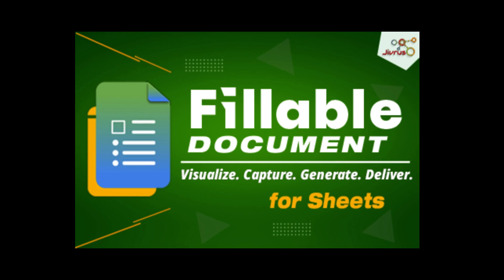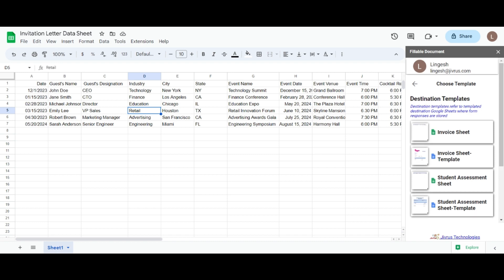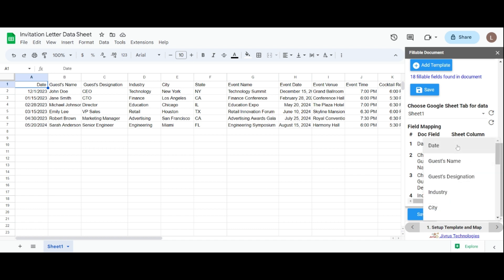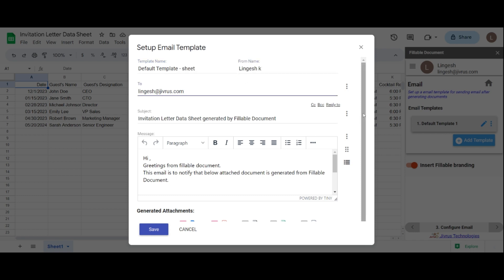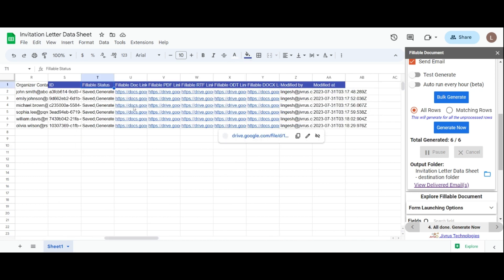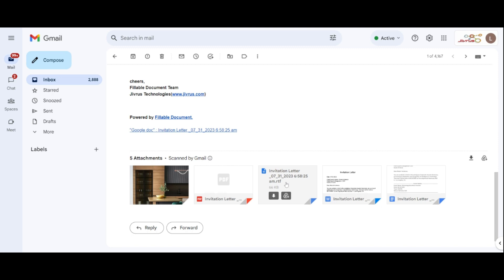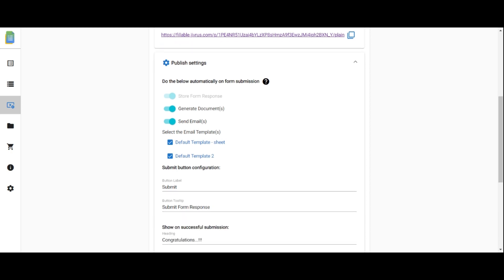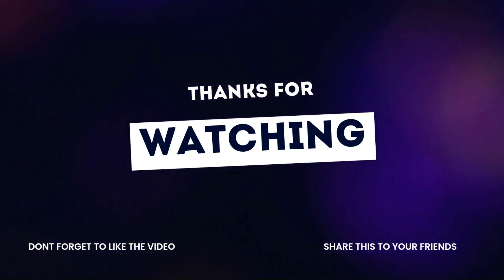Fillable sheet demo video - How does the Fillable Document for the sheet work?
How it works Fillable Document:
Welcome to Fillable Document! 🚀 Discover an extraordinary document generation tool exclusively designed for Google Workspace. Simplify and streamline your document workflow with Fillable Document a comprehensive solution that revolutionizes your document management process. 📄✨ From configuring dynamic form fields to customizing templates, managing storage options, automating email settings, fostering collaboration, and publishing your fillable form, we'll guide you through each step. Experience effortless form generation, seamless document delivery, and efficient form response management. 🖊️📨 Unleash the true potential of Fillable Document and elevate your productivity today! 💪✨

Configuration:

📄 Document Template:
Unlock the power of customization with our versatile document templates. Tailor templates to your specific needs, making document generation a breeze. Customize field mappings to assign sheet data to document fields effortlessly. 🗺️ 💼📄✨

💾 Storage:
Efficiently manage your document storage options. Customize data storage locations and document naming formats for easy organization and retrieval. 💾🗄️

Automate email settings for seamless document delivery. Personalize email templates, add attachments, and effortlessly send generated documents. Simplify communication and collaboration. ✉️📤📎

🤝 Collaborator:
Enhance collaboration by adding collaborators to your Fillable Document. Enable seamless teamwork and shared access to settings, fostering productivity and effective collaboration. 🤝👥🚀.

🗄️ Control Center:
Manage document generation and email sending. Test and automate the process. Convert sheet data into fillable documents and view the generated documents and details in your sheet. 📃📊✨

Launch Fillable Form:
🚀 Generate Document:
Create professional-quality documents with just a few clicks. Fill in the form fields, save, and generate your documents effortlessly. Experience the power of streamlined document generation. 🖋️📨🚀

📊 Form Responses:
Effortlessly manage form responses in one central location. View, edit, send, clone, and delete form responses with ease. Streamline your response management process. 📊📨💼

🌐 Publish:
Share your fillable form with the world. Publish your form and make it accessible to others. Customize the form's branding, payment options, and audience control. Expand your reach and engage with your audience. 🌐📈📣

Experience the seamless efficiency and productivity of Fillable Document. Simplify your document workflow, unleash your creativity, and revolutionize your document management process. Get started today and take your productivity to new heights! 💪✨🚀

We appreciate your feedback and are here to assist you. Thank you!